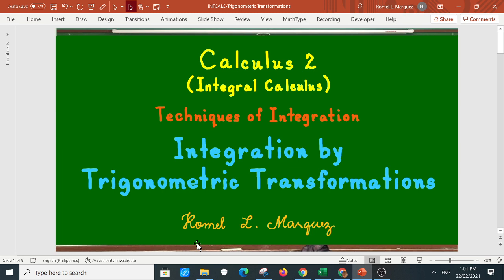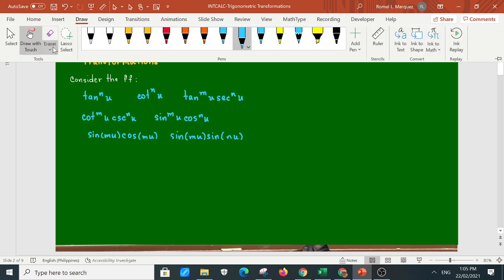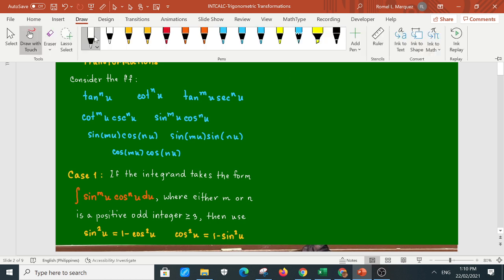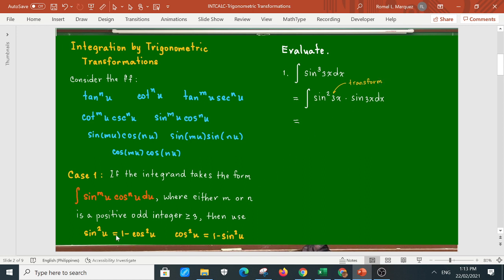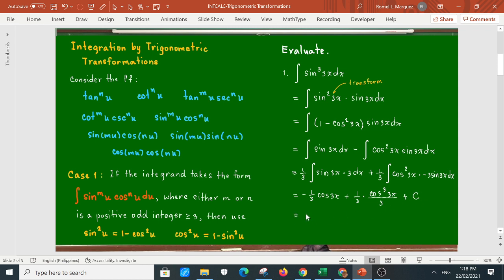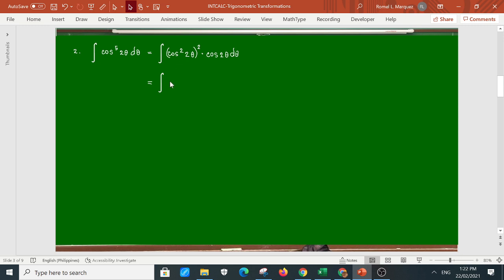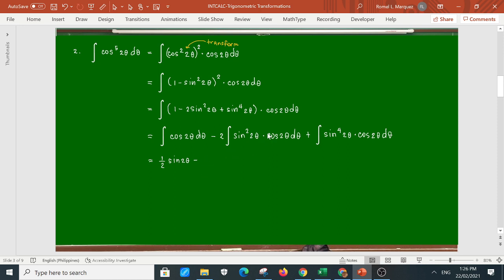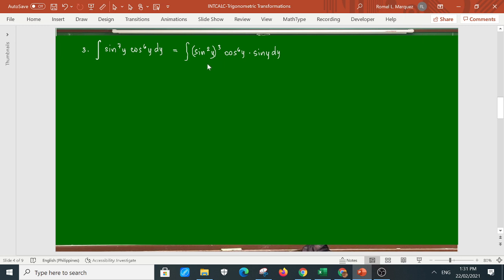Integration by Trigonometric Transformations-Part 1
Correction: If the integral takes the form ...
 NOT "integrand". It is supposed to be integral.